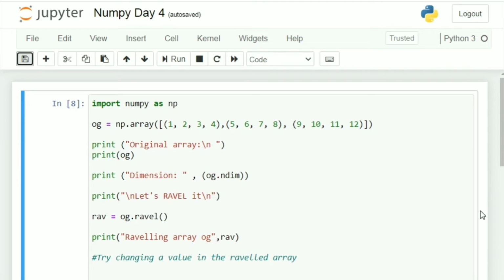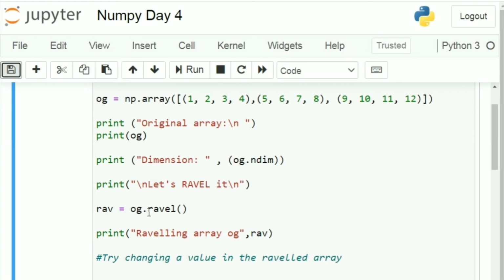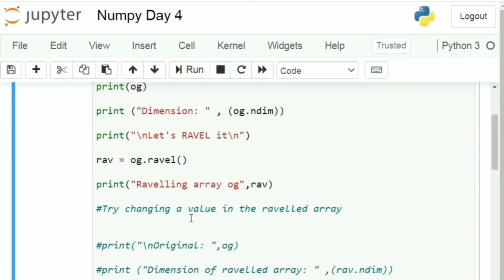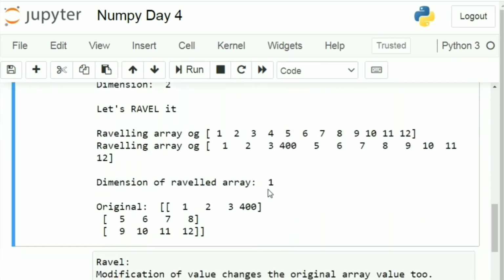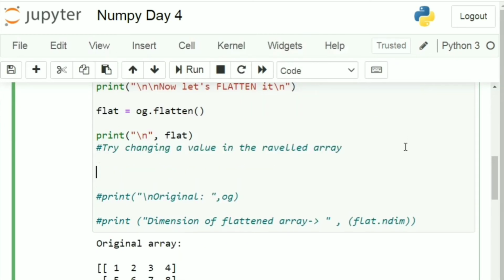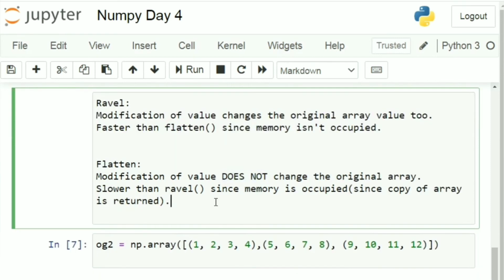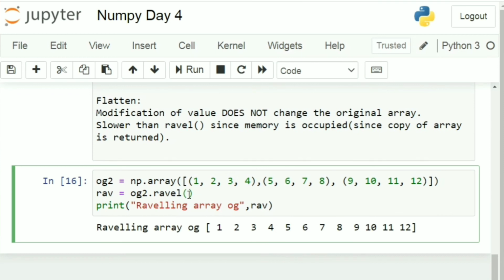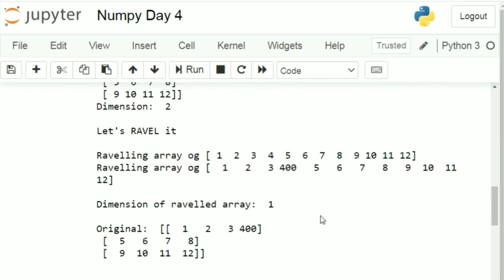#4 Flatten and Ravel in Numpy | Python NumPy Tutorial | Part 4 | Python Numpy Tutorial For Beginners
Hey there!
Here's a quick video for you to get your idea clear on flatten and ravel in numpy!
Be ready for the next set of exercises!

flatten and ravel in numpy python
flatten in numpy
python numpy tutorial
python numpy
ravel in python
numpy tutorial
numpy exercises
numpy python tutorial
numpy
numpy tutorial numpy in python
numpy python
examples on numpy
python numpy array
codehaven
python tutorial
numpy indexing
numpy practical examples
numpy ravel vs flatten
numpy ravel
numpy flatten 3d to 1d
numpy flatten
ravel vs flatten
flatten vs ravel numpy